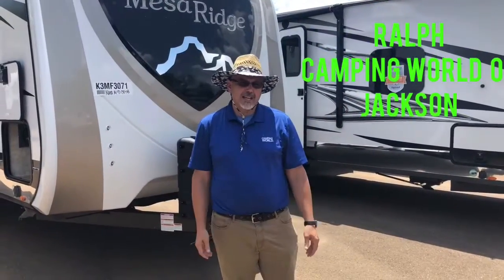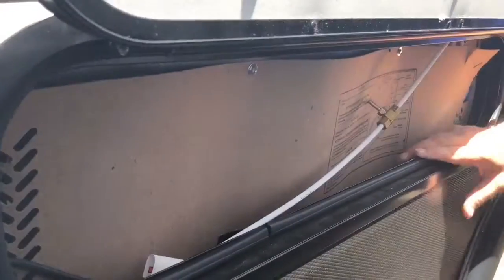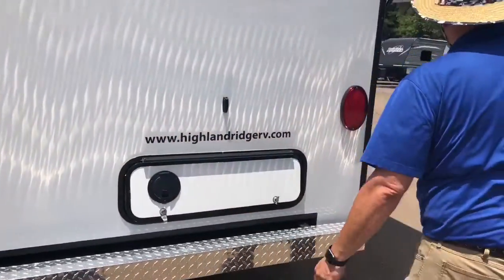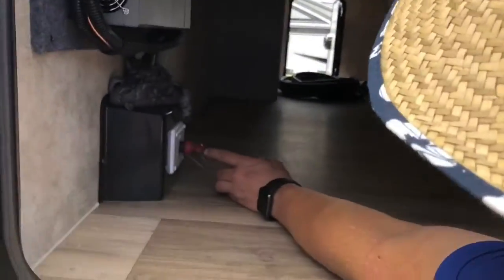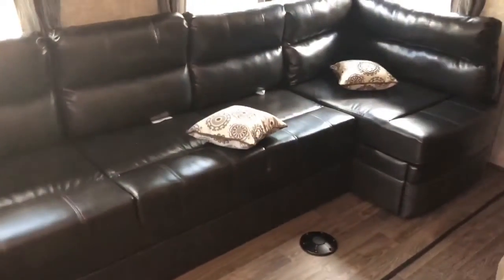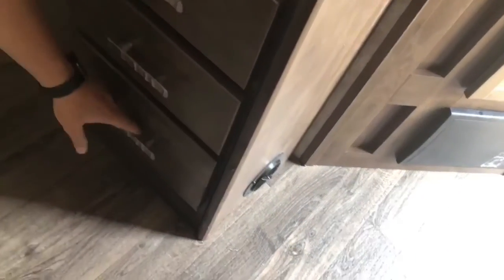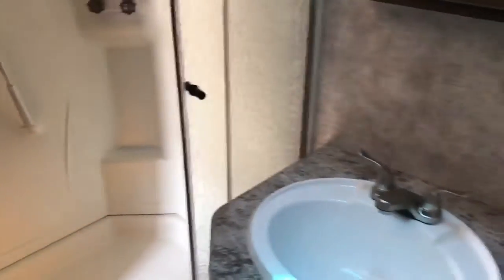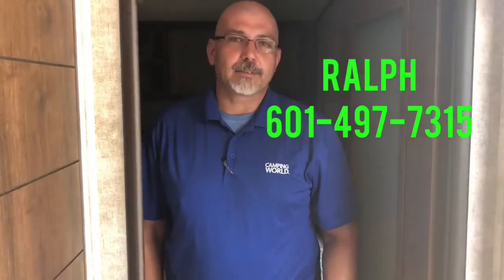2019 Mesa Ridge 328BHS walk through by Ralph of Ralph and Ben the Rv Men of Camping World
Walk through and review of a 2019 Mesa Ridge 328BHS this is a video of Ralph of Ralph and Ben the Rv Men of Camping World of Jackson Mississippi seeing the camper for the first time.